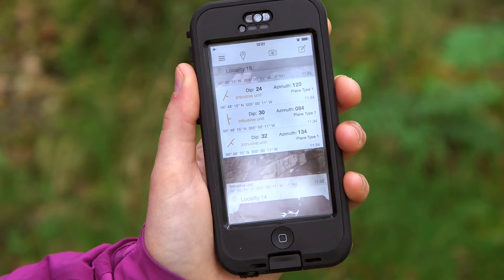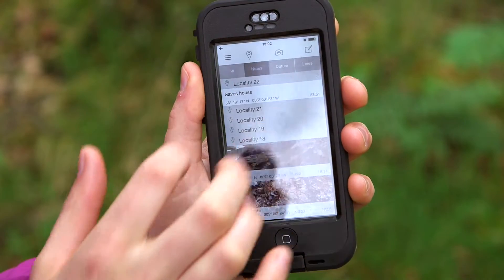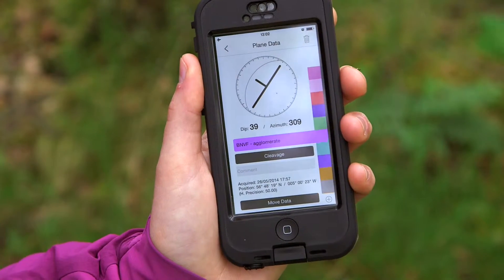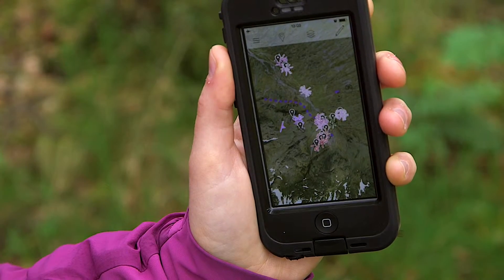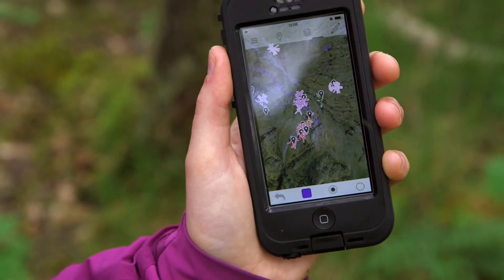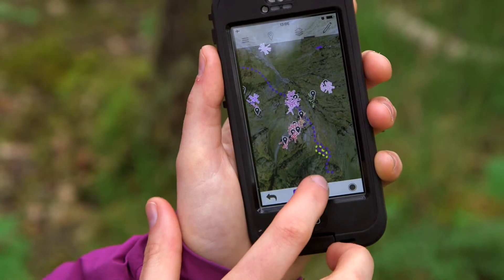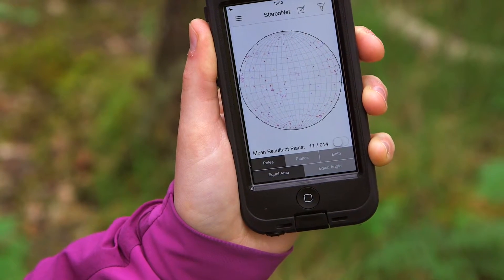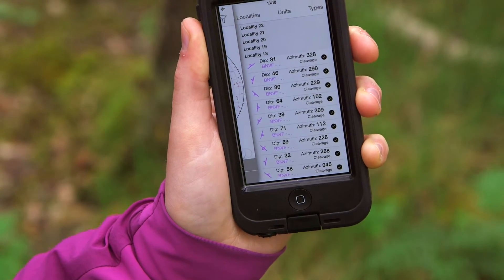App Functionality 3: How to View and Edit Data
For information on our brand new tablet digital mapping app FieldMove for iOS, Android, and Windows tablets, then please visit this page on our For more information on both the iPhone and Android versions of our Clino app, please refer to the User Guides on our or download the Extended Help from within the app.